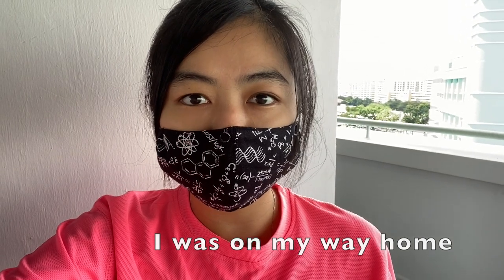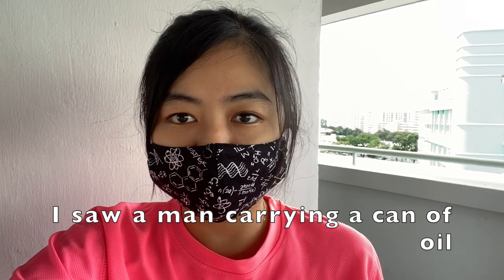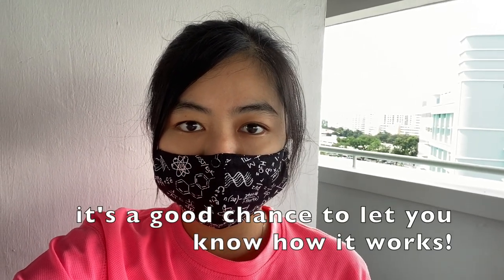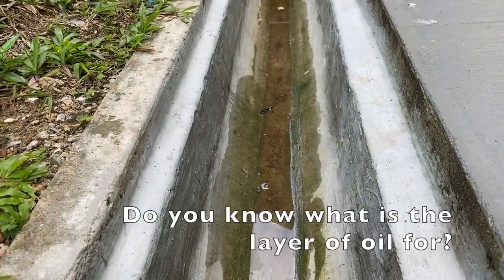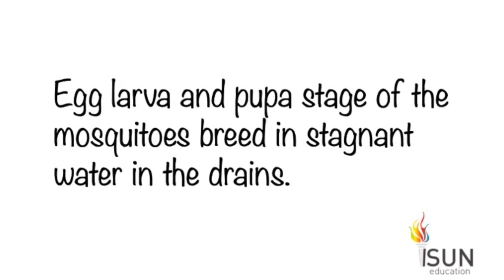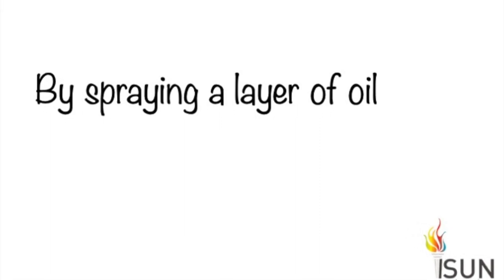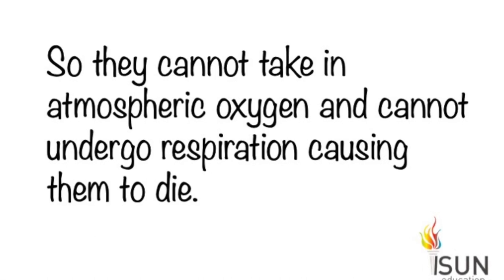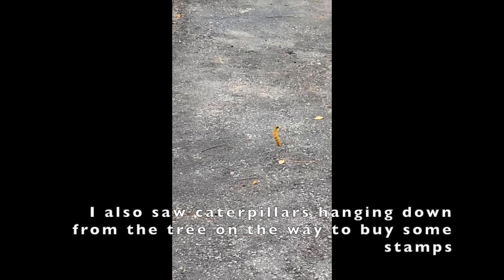PSLE Science Vlog - Life Cycle of Mosquitoes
I was on the way to post the rewards for the students who won the "Science Bingo Challenge" and I saw a great teaching moment!

It's about the life cycle of mosquitoes! One of the common type of questions for P4 science tests & exams!